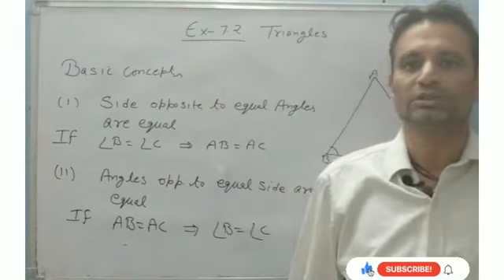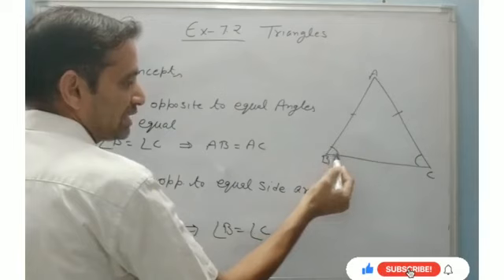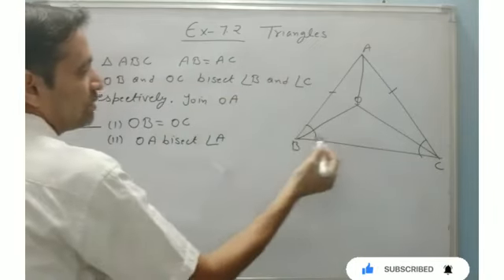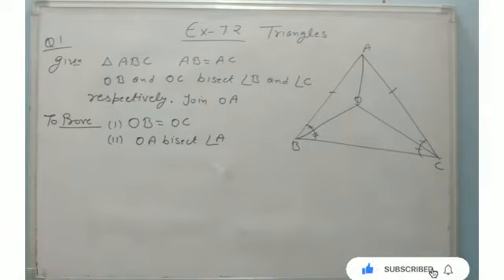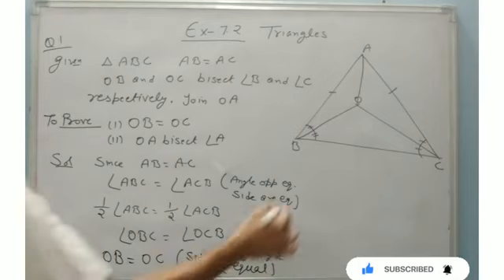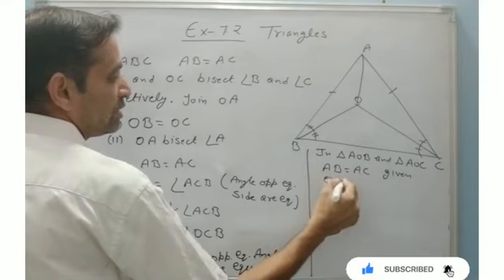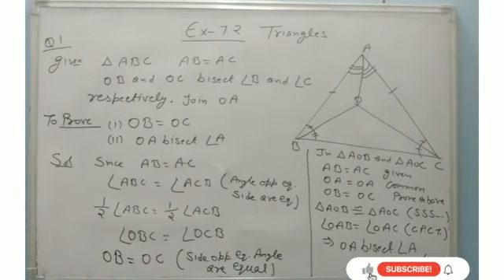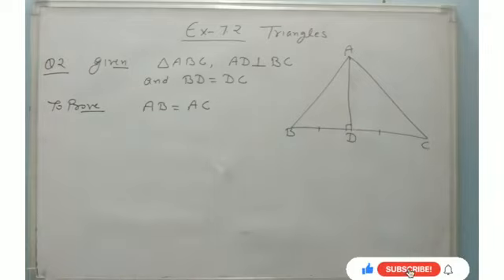NCERT mathematics class 9th , chapter-7 ( Triangles) exercise-7.2 , complete solution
# NCERT mathematics Class 9th complete solution
# ncert math 9th chapter-7 Triangles complete solution
# ncert math 9th chapter-7 Triangles exercise - 7.2 complete solution
# CBSE class 9th mathematics complete solution
# class 9th chapter-7 Triangles ex- 7.2 question no- 1,2,3,4, 5, 6,7,8 complete solution